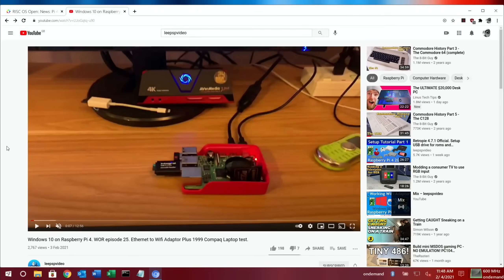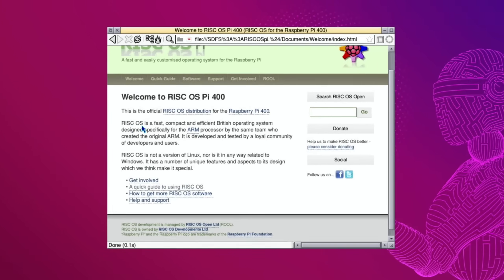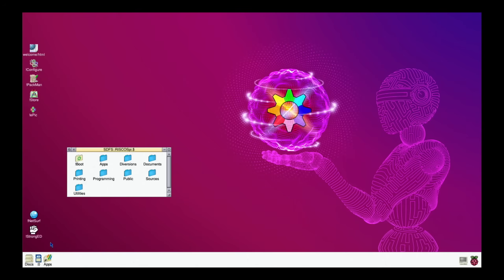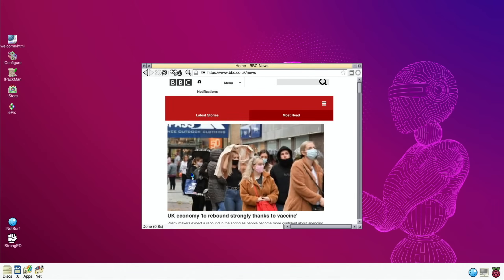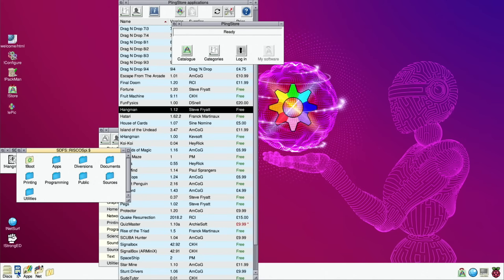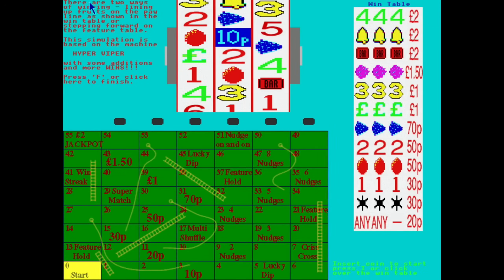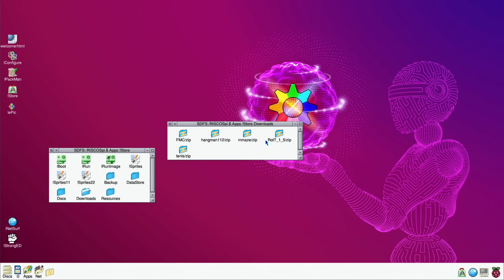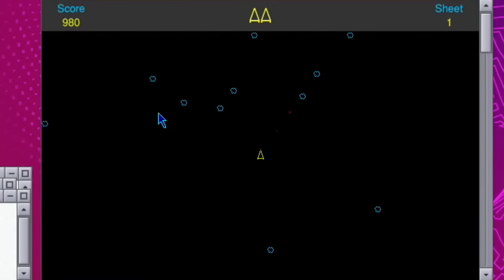RISC OS 5.28. Raspberry Pi 400.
A very different OS. I enjoyed getting to try it. I would prefer to not have to configure an Ethernet connection.

Overclocking instructions plus disabling overscan

disable_overscan=1
over_voltage=6
arm_freq=2000

Available through Raspberry Pi imager

My videos

About the WiFi to Ethernet Adaptor
Windows 10 on Raspberry Pi 4. WOR episode 25. Ethernet to Wifi Adaptor Plus 1999 Compaq Laptop test.

Vonets Mini Portable Wireless WiFi Router 300Mbps Network WiFi Bridge Wireless Portable/AP Modes, Pocket Design Multi-Functional Signal Booster USB RJ45 WiFi Hotspot Extender Amplifier VAR11N-300